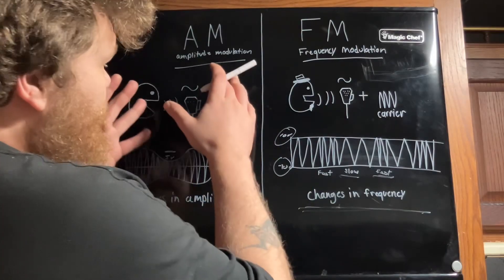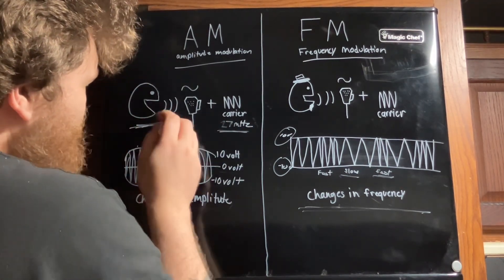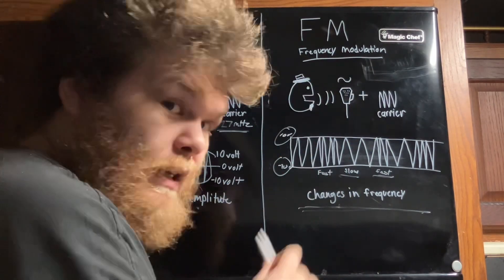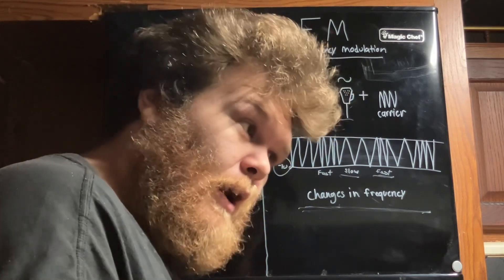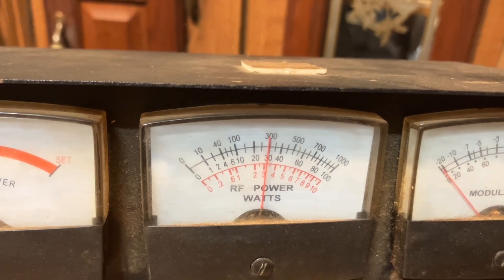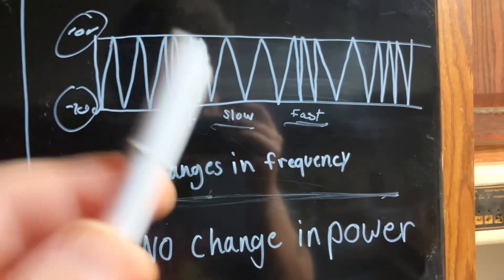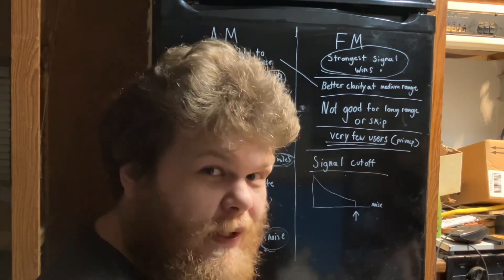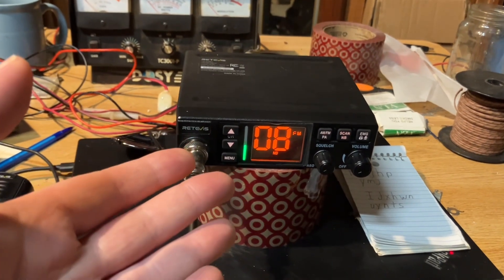AM vs. FM on CB Radio: Which One Should You Use?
A complete beginner's guide to AM vs. FM on CB radio. We cover all the pros and cons of CB radio AM vs. FM mode, including the difference in sound quality, range, and clarity.
If you're a new CB user, you're probably wondering "Which mode should I use?" or "What's the point of FM on a CB?" This video is your simple, practical answer. We skip the complex electronics to give you the information you actually need.
In this guide, you'll learn:
• SOUND QUALITY: Why FM sounds so clear and static-free.
• RANGE: The real reason AM "talks" farther and is more understandable when the signal is weak.
• THE FM "CLIFF EFFECT": What happens when you reach the edge of FM's range.
• THE AM "GRACEFUL FADE": How AM signals fade slowly, letting you "pull a voice out of the mud."
By the end, you'll know exactly when to use AM and when to switch to FM.
Got questions? Ask in the comments!

I used AI to write this so don’t chew me out

Tf jvkl pz upno bujyhjrhisl.
Pa dpss thrl HP jyhw paz whuaz
Pm fvb dpzo mvy tl av ylslhzl pa
Dypal pu aol jvttluaz, ohwwf khujl